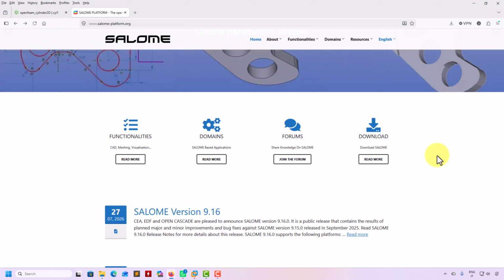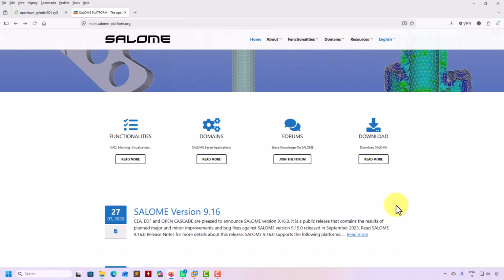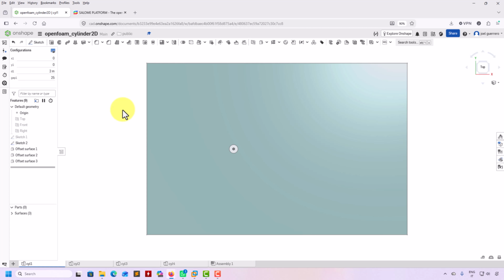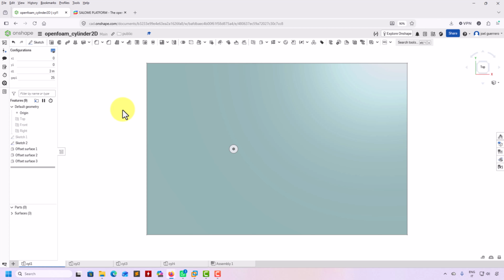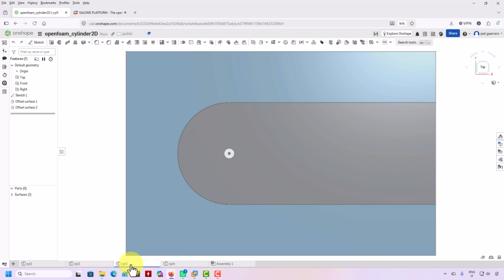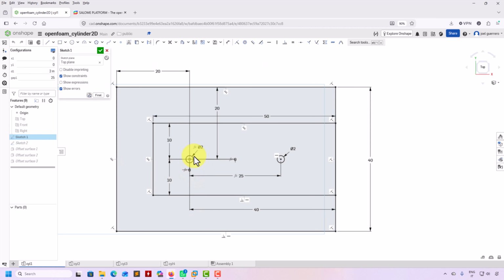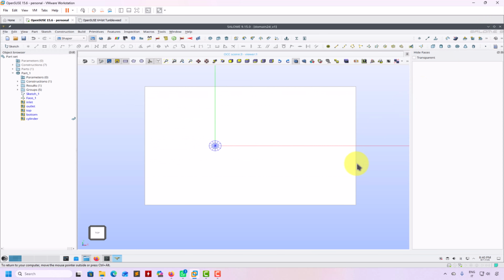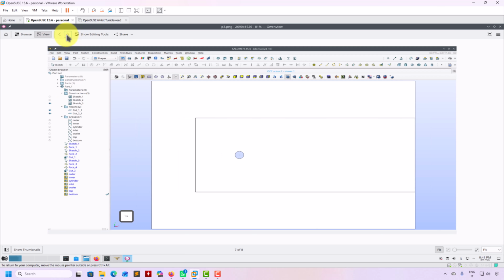🍪 CFD cookie - Salome Platform - 2D Cylinder case - Extruding the mesh | Part 1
😎 A beginner-friendly tutorial series that guides you through CAD modeling and mesh generation using the Salome Platform
👉 2D Cylinder case - Extruding the mesh

- Introduction to the case
- Creating the geometry using onshape